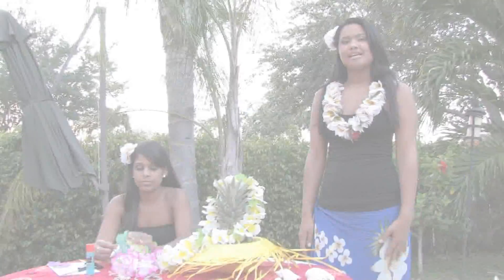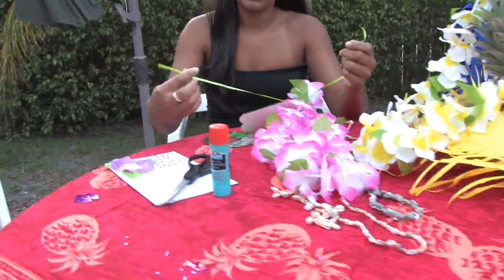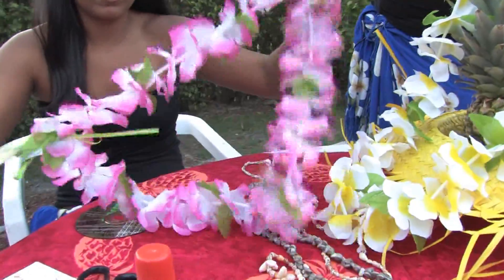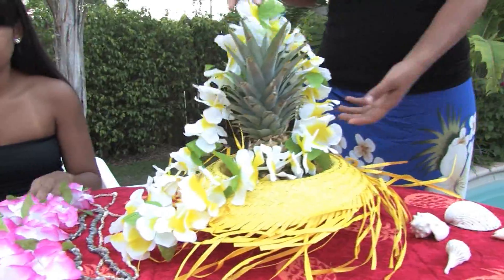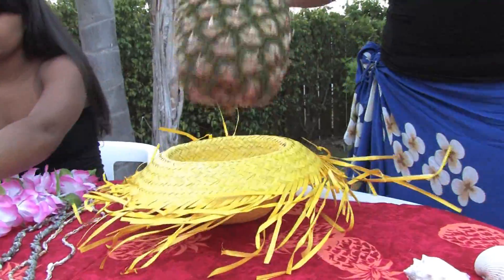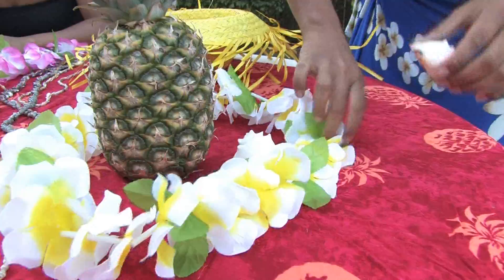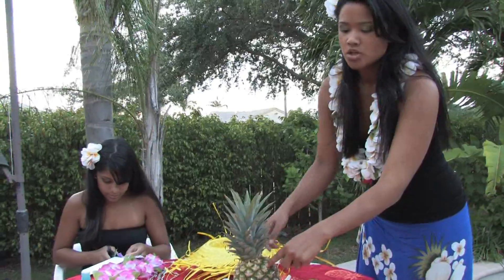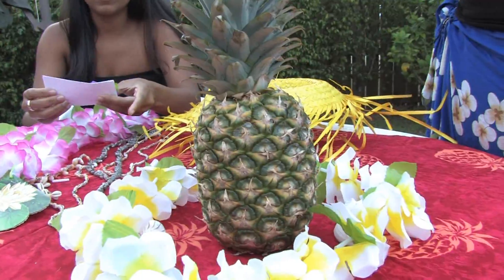Luau Party Tips : Making Luau Decorations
Luau decorations can be made out of fresh or silk flowers, pineapples, coconuts, paper and straw. Create a variety of centerpieces for an island-themed party with tips from a Hawaiian entertainer in this free video on luaus.

Bio: Keona has been Hula dancing for more than seven years. She is currently performing with the Aloha Islanders, Hawaiian Entertainment, Inc.